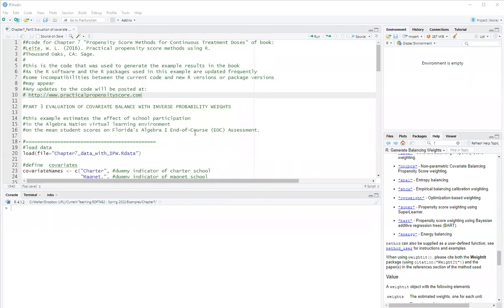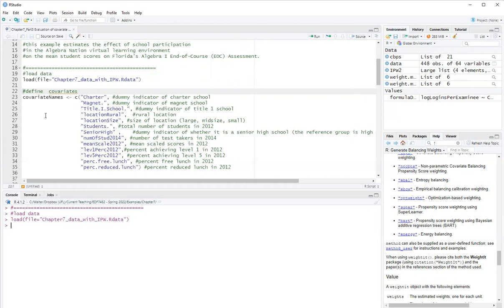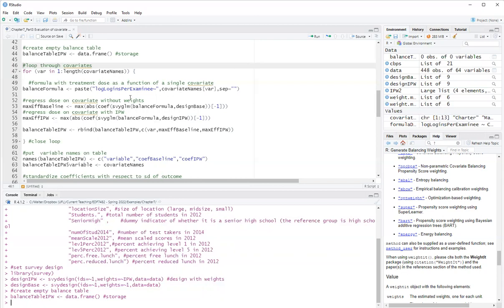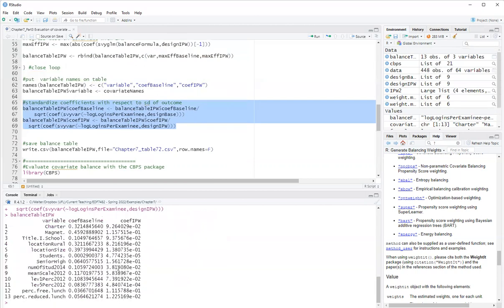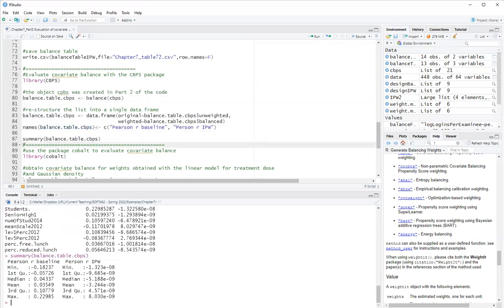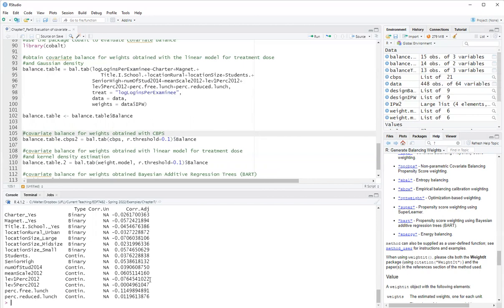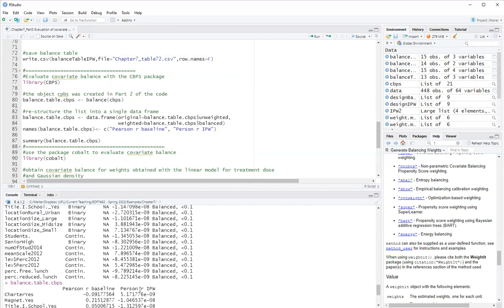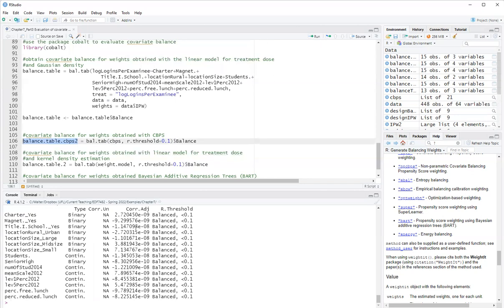Evaluation of covariate balance of continuous treatment doses using inverse probability weighting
Dr. Walter Leite demonstrates how to evaluate covariate balance of a continuous treatment dose using inverse probability weights using the R statistical software. The weights were estimated with different methods, such a generalized linear modeling, covariate balancing propensity score, and Bayesian additive regression trees (BART). This example is from Chapter 7 of his book Practical Propensity Score Methods Using R. The data and code are available